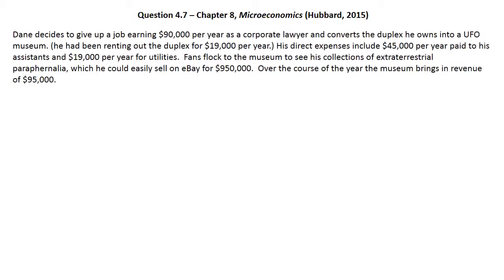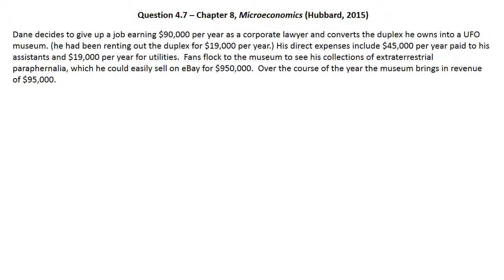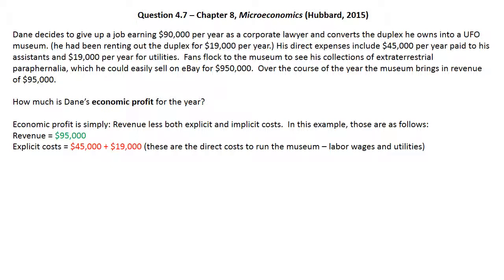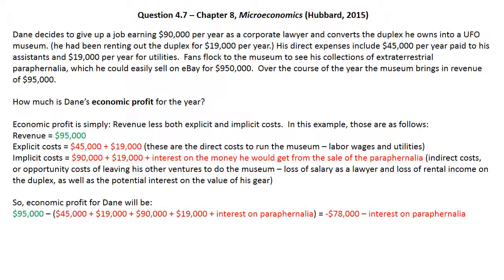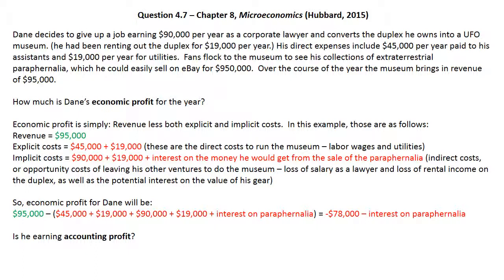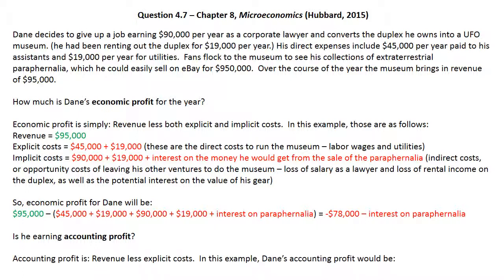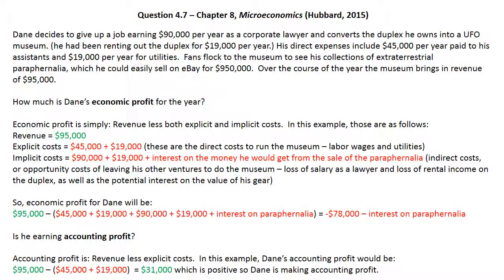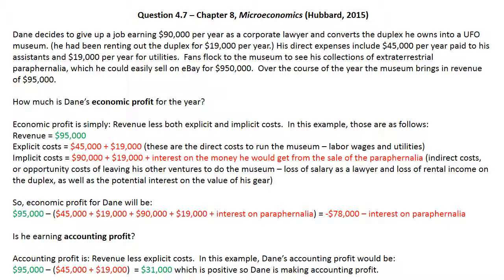Chapter 8 4 7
Economic vs. Accounting profit